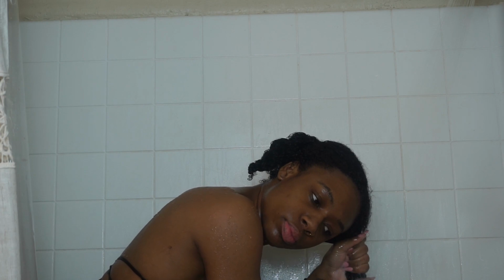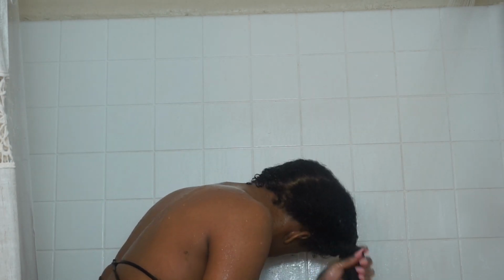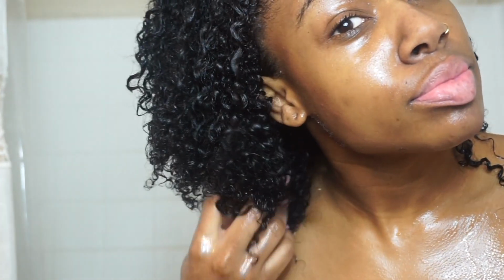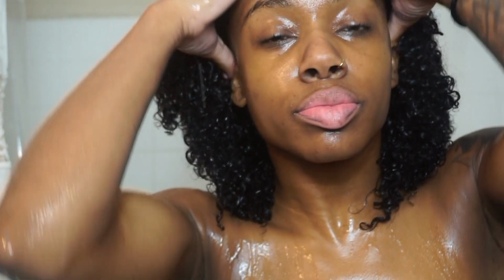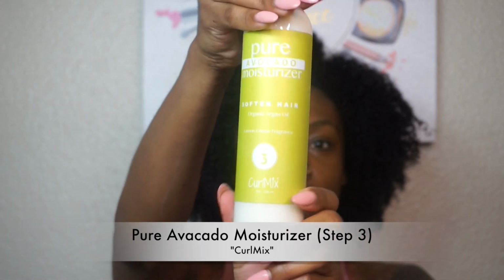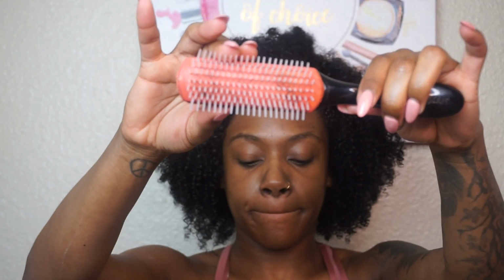Wash + Go System "CurlMix"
Hello my dope babies,

Thank you once again for tuning in to my channel, I love having you babies.

This week was extra DOPE because I had the opportunity to partner up with "CurlMix", which is based out of Chicago. The owners Kim and Tim wanted to bring vegan, handmade and unique products to the natural hair community, and I am so GLAD they did, and so will you

Product Info
HANDMADE
VEGAN
CRUELTY FREE
ORGANIC
NO parabens, sulfates, phthalates, formaldehyde